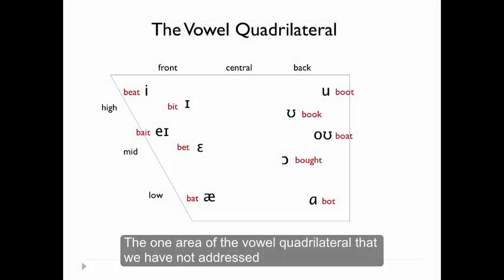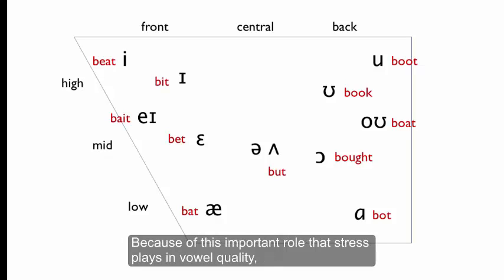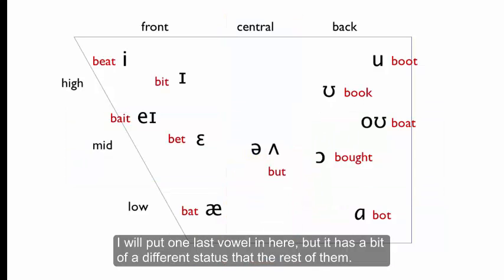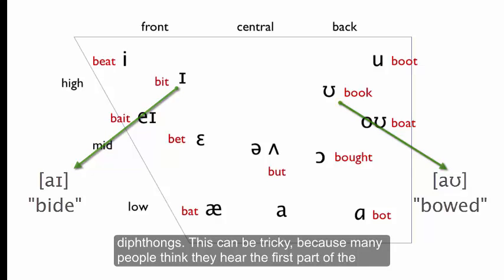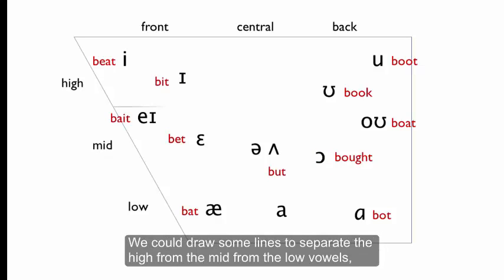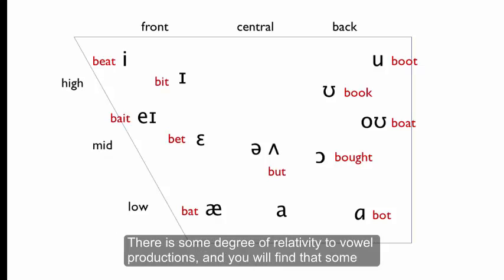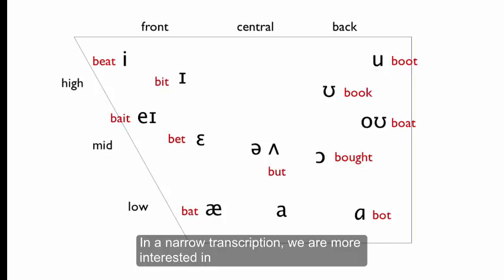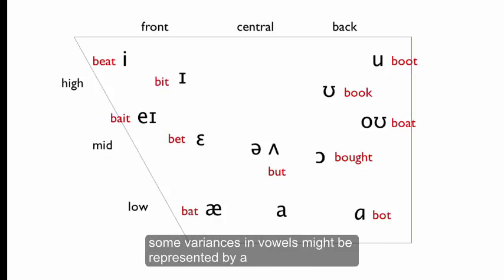Phonology and Phonetic Transcription Part 15 Central Vowels